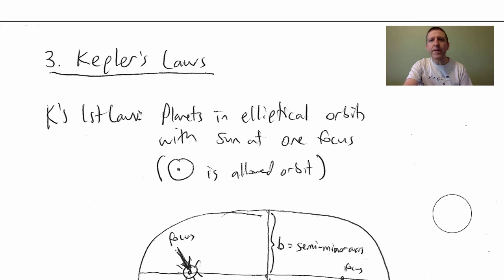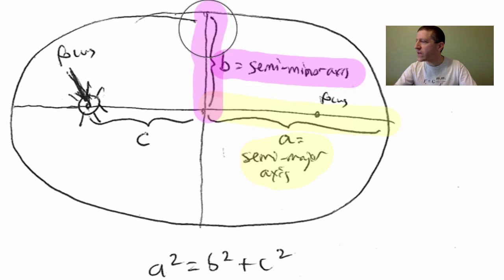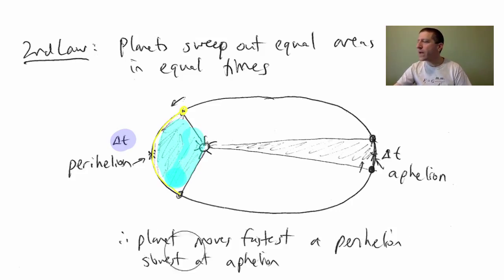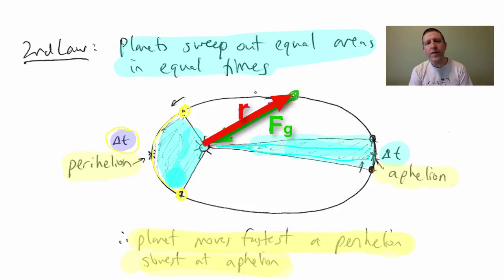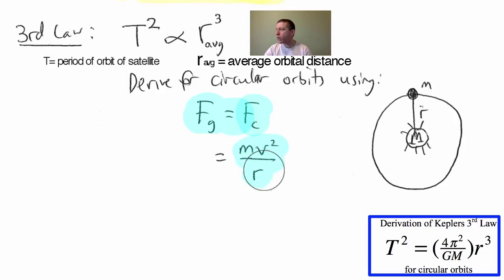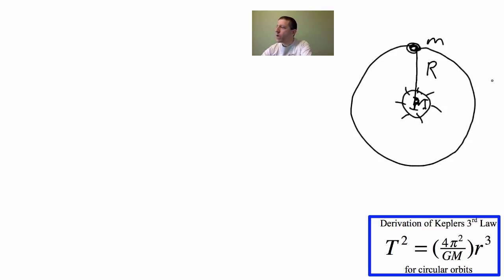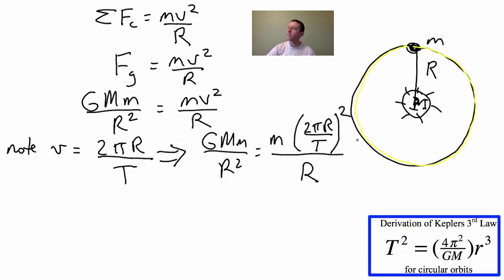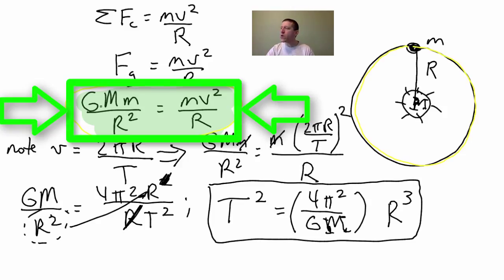AP 10.1 Kepler's Laws